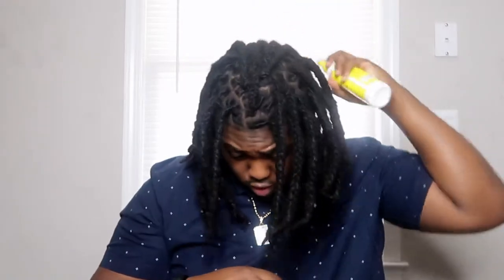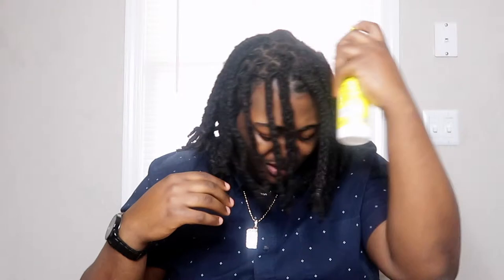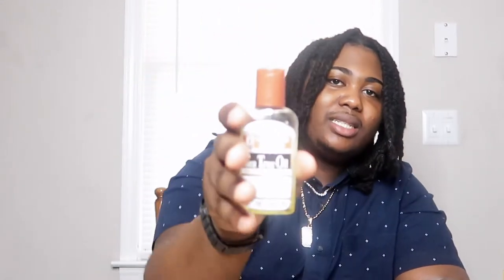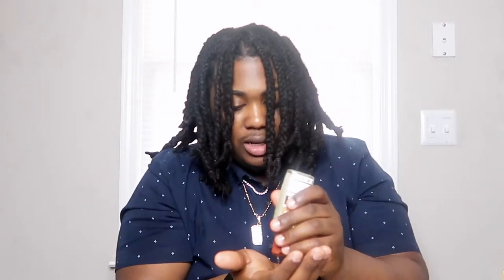Tips For Starter Locs | TAKING DOWN MY BRAIDOUT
What's good guys.? Hope you all enjoyed this video. Let me know what you thought and want to see next.